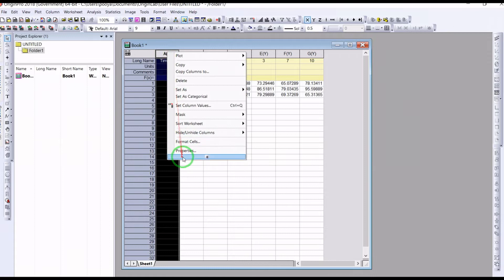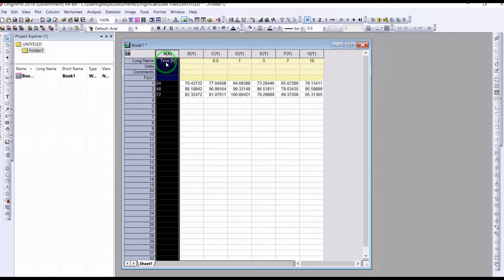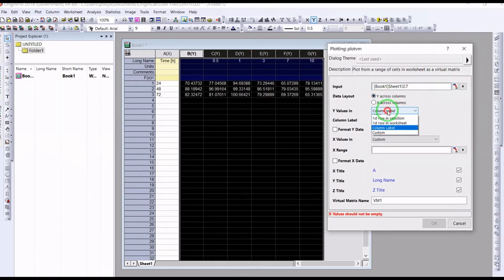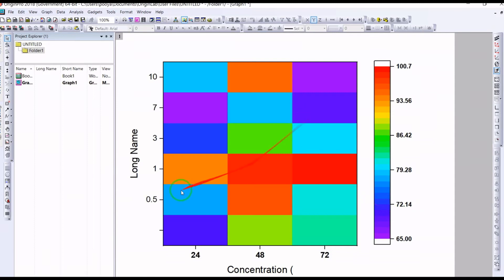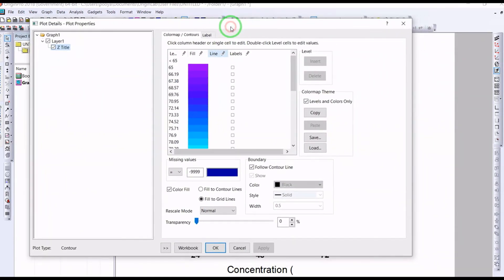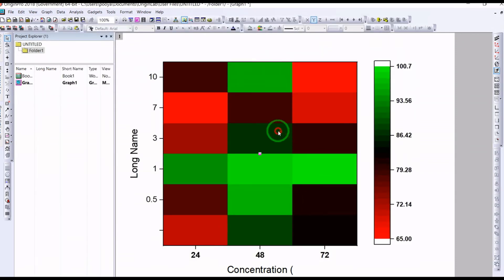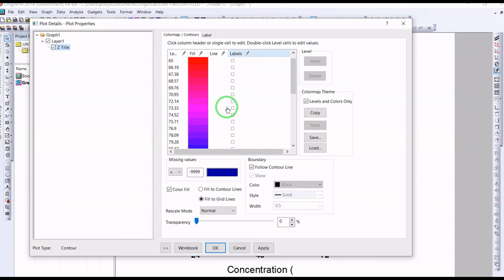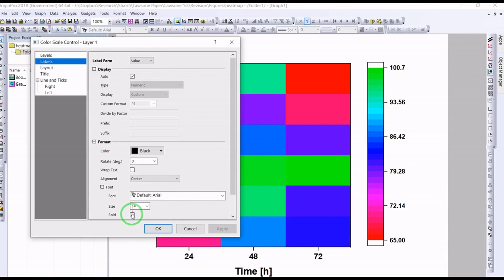Illustrating Heatmap graph via Origin Pro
I show you how to draw heatmap graph using Origin Pro.